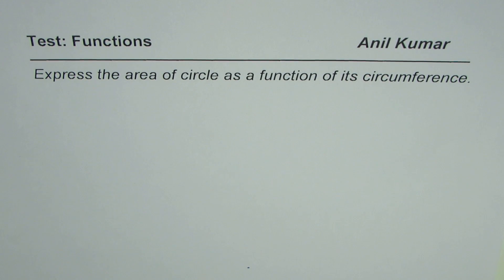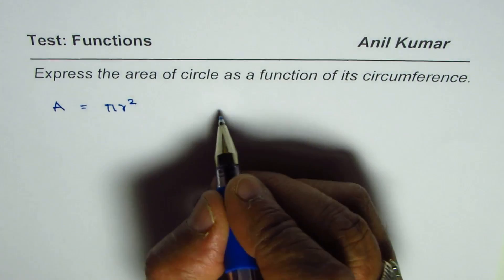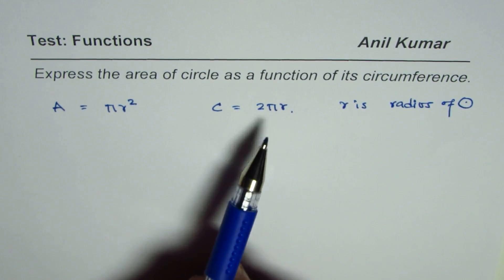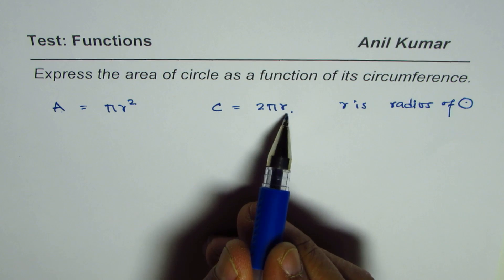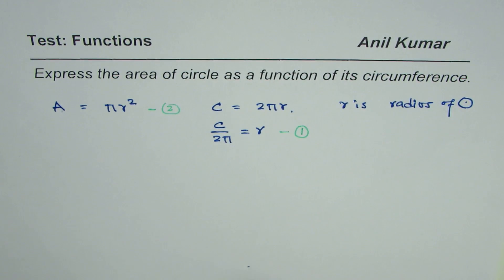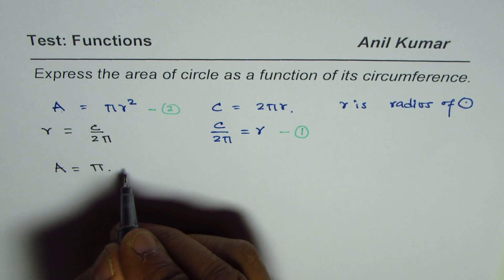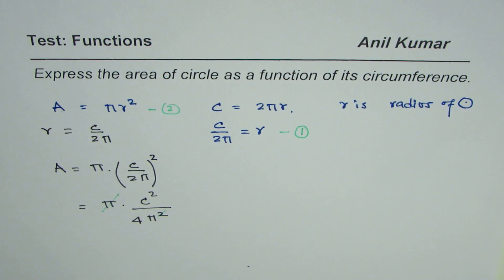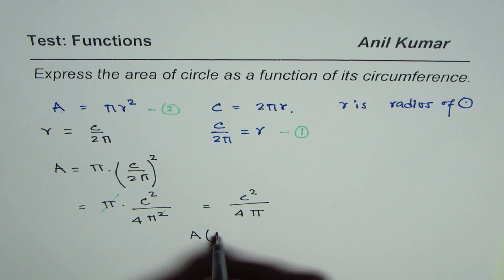Express Area of a Circle as a Function of Circumference -GCSE-EDEXCEL-SAT